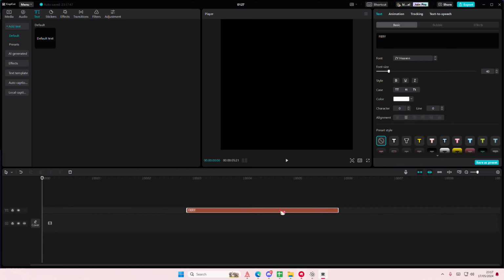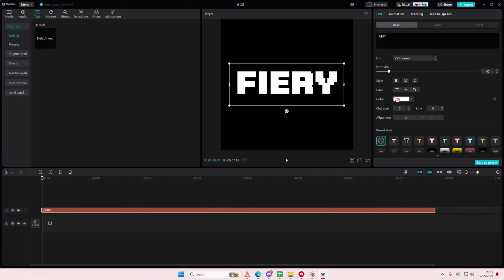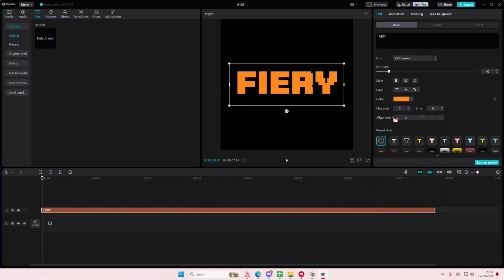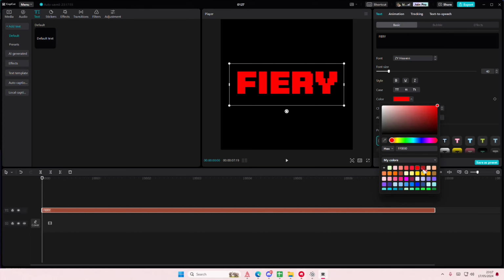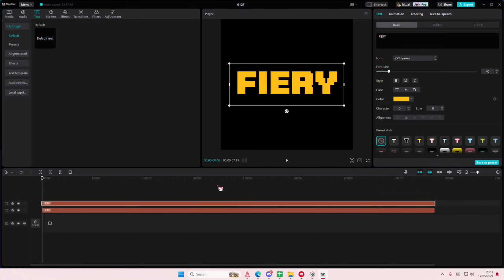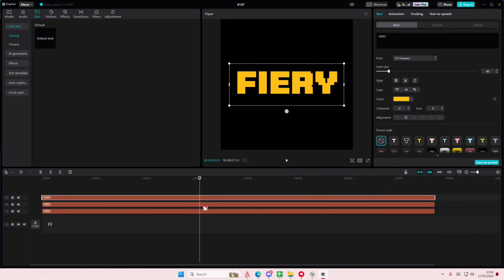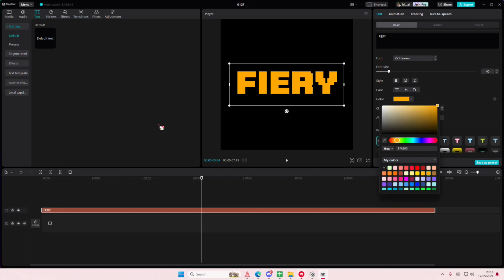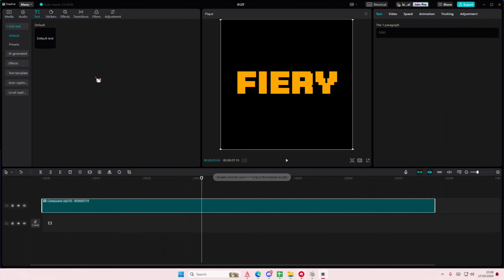Fiery Text Effect Tutorial! How To Add Fire Effect Inside Of Text In CapCut PC?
This tutorial how you create this fire text effect on CapCut PC.